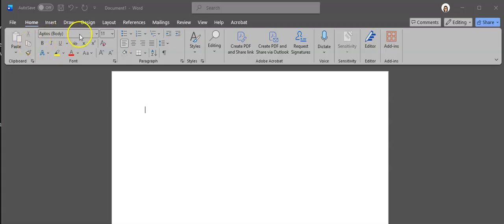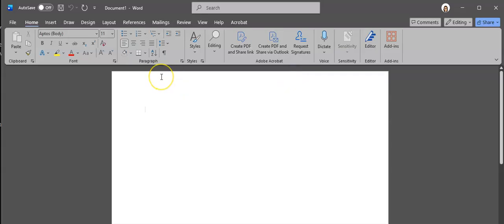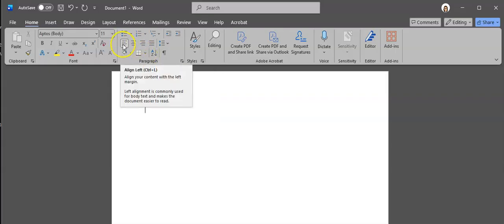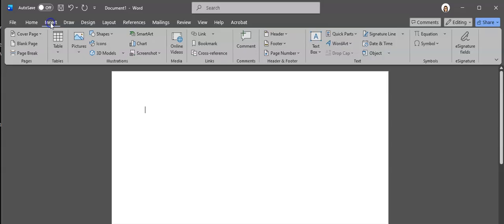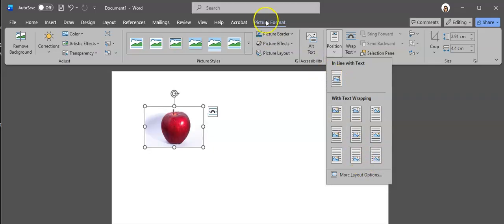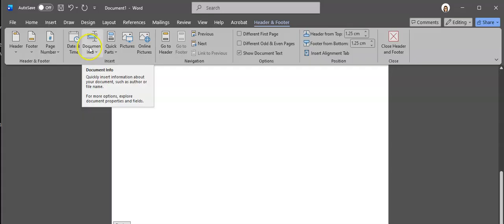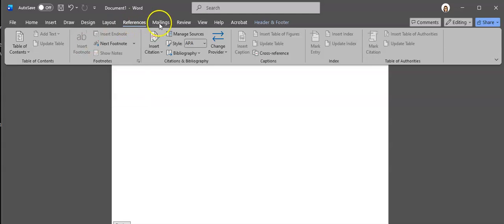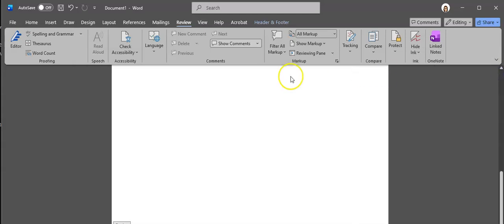Word Exam '26 tool bar tour